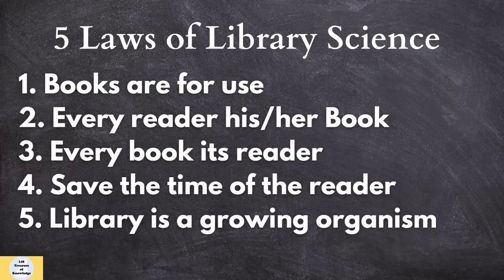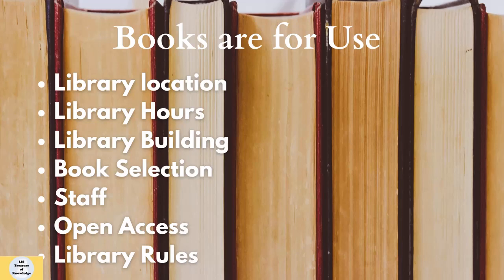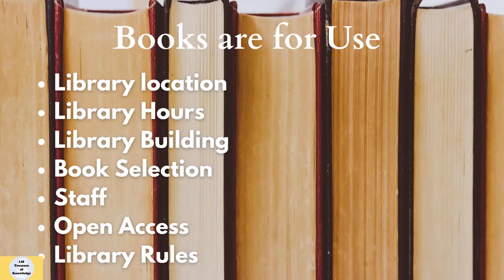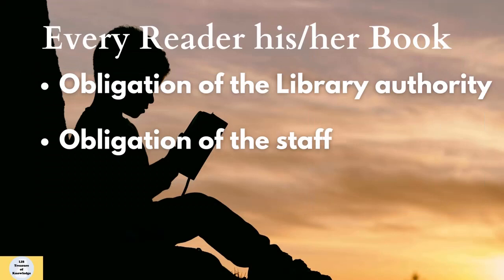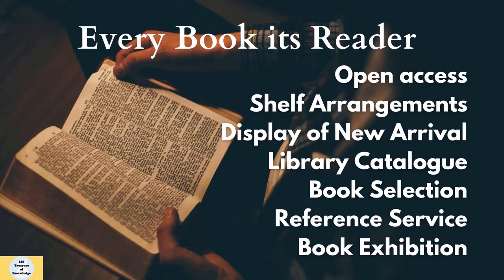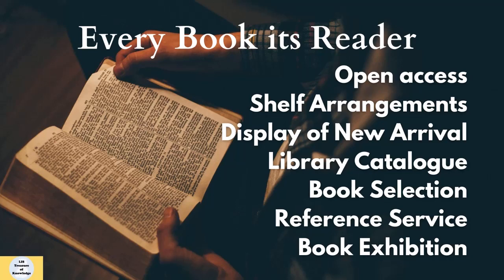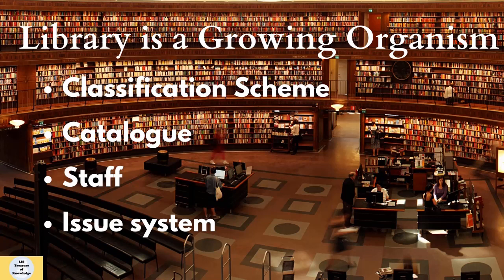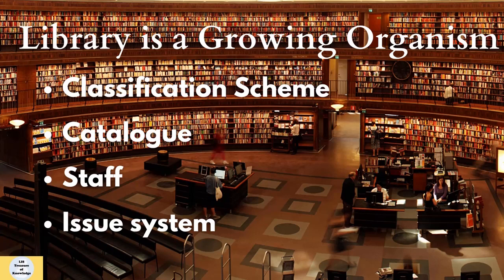Five laws of library science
Five  laws of library science are:
1- Books are for use
2- Every reader his/her Book
3- Every book its reader
4- Save the time of the reader
5- Library is a growing organism

Sources:
1. Book: UGC NET/JRF/SET, Library and Information Science by Sarojanand Jha